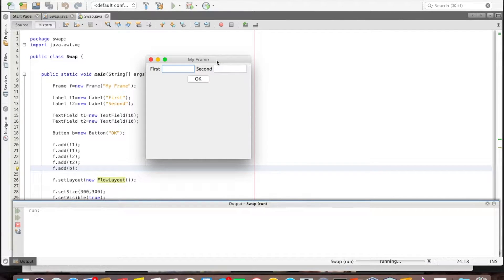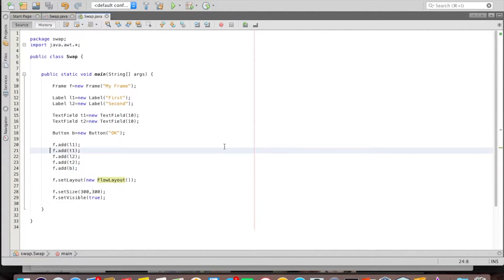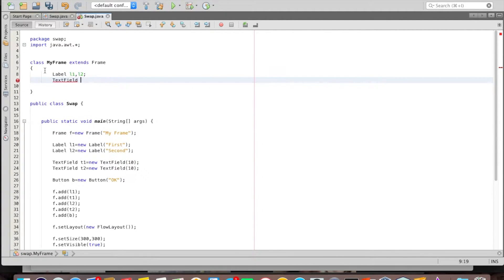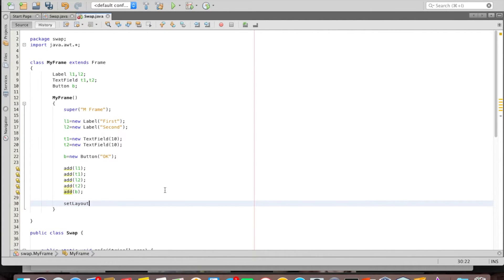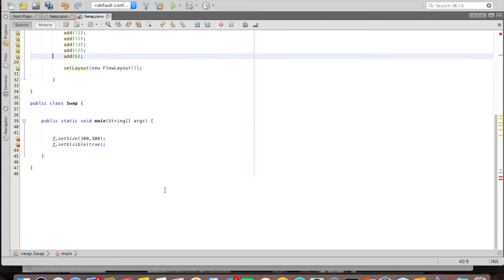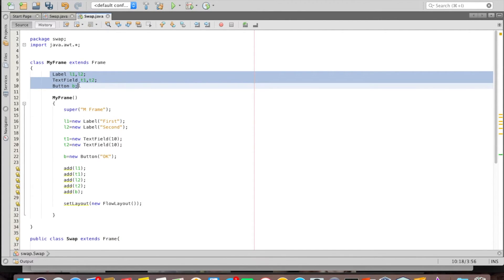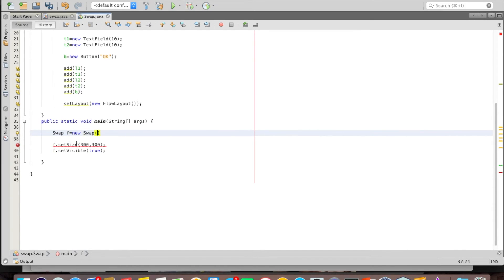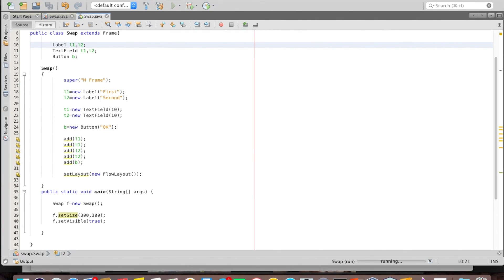Java AWT Coding Styles #6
Three different Styles of writing code to develop same application.
This application is without event handling.